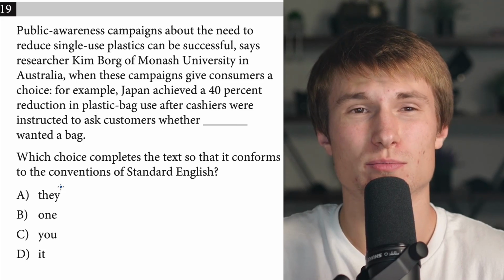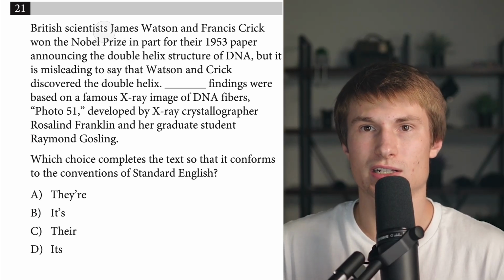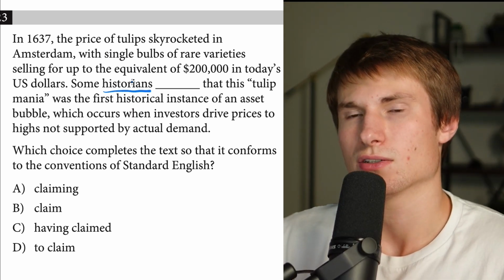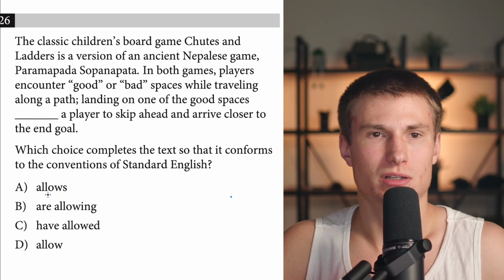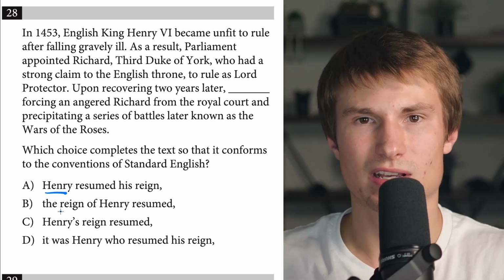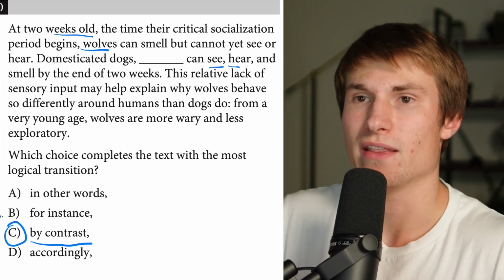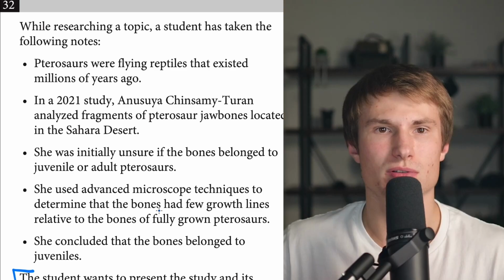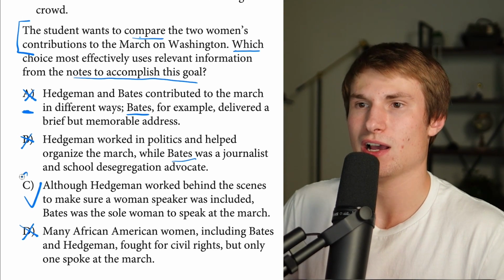How to Approach Digital SAT Writing Questions 😎